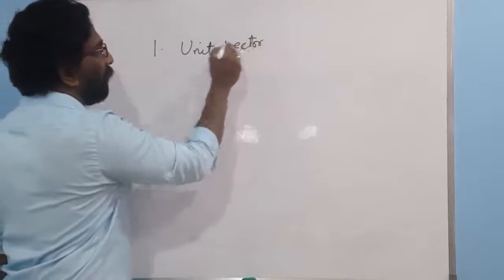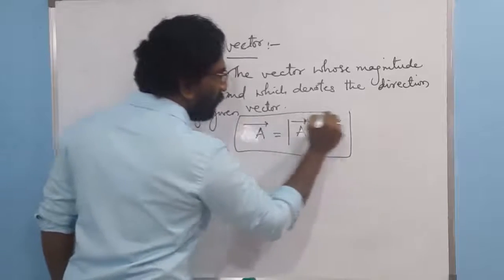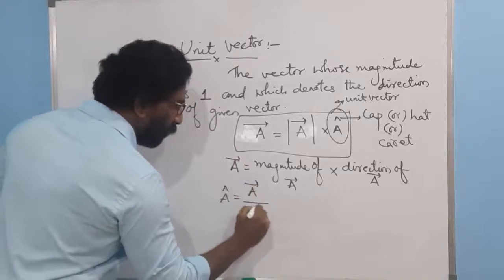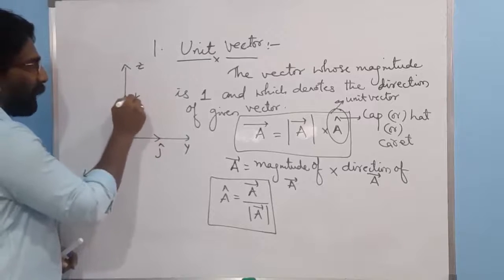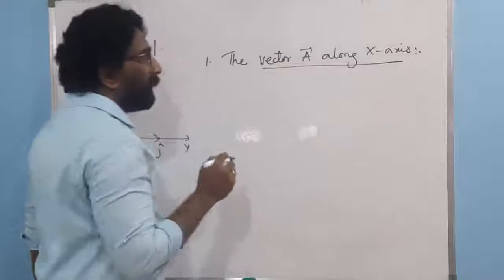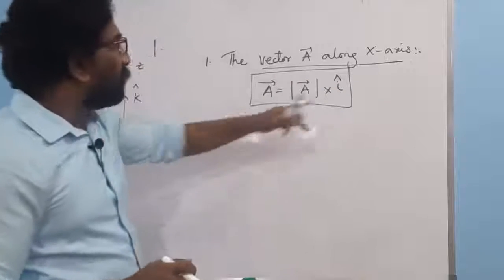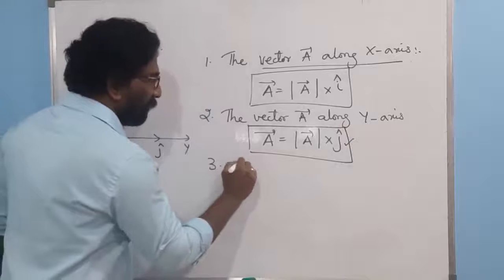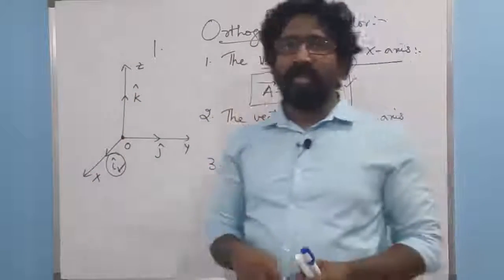Orthogonal Unit Vectors|NEET|IIT-JEE|EAMCET|CBSE|INTERMEDIATE|Class11|AP|TELANGANA|GATE